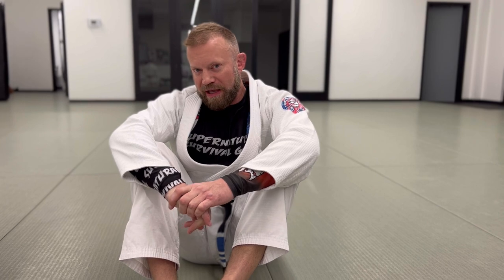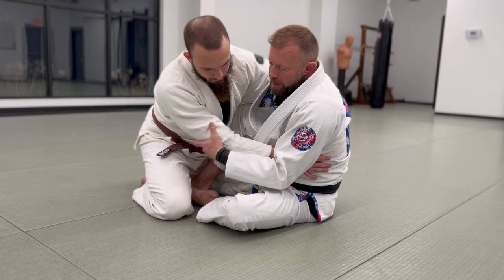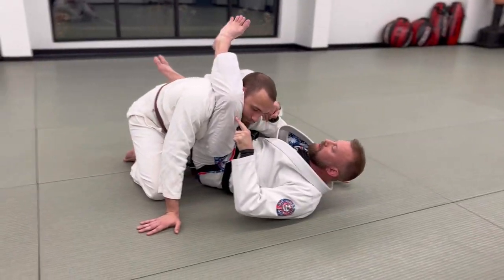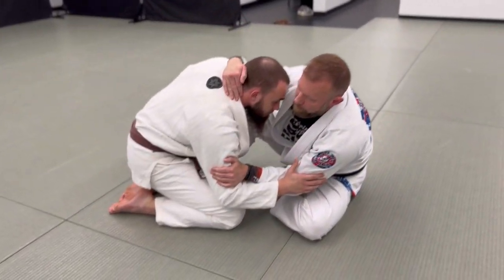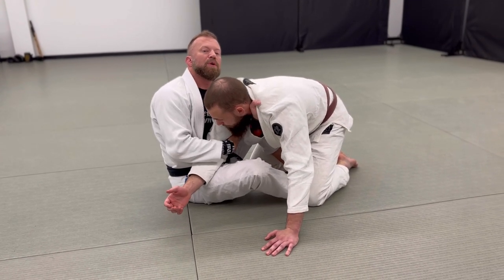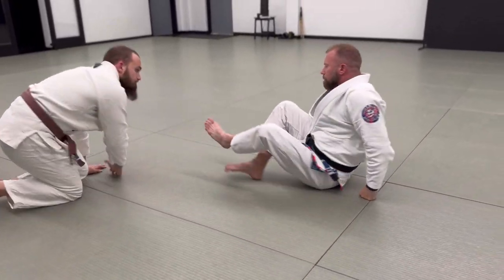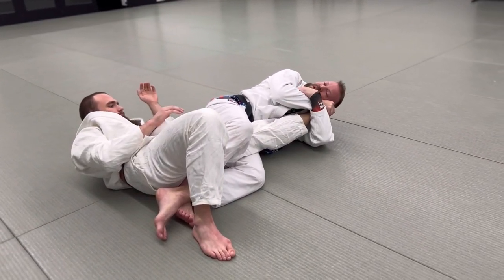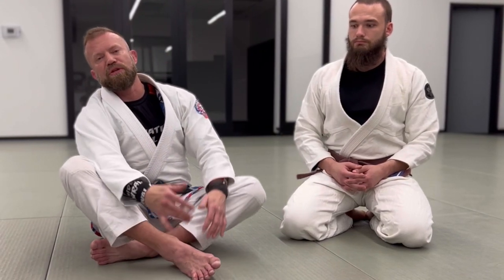Lots of Butterfly Guard Submissions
Butterfly Guard is one of the most useful guards there is. It is obviously powerful for sweeping, but there are also many submission opportunities from it as well, and that is the focus of this video. I hope you like these.